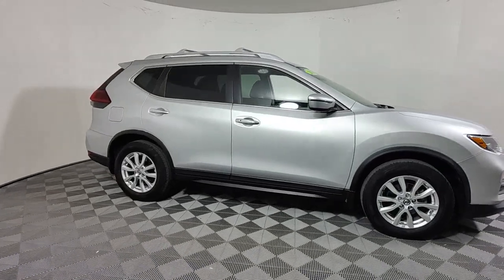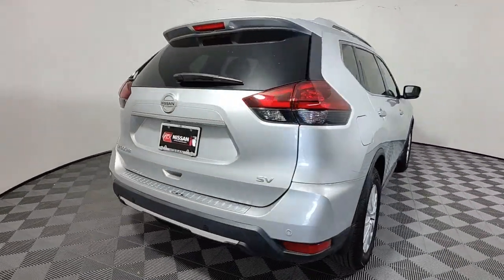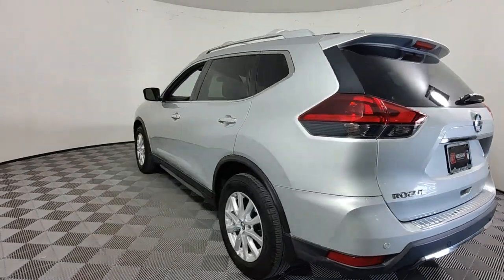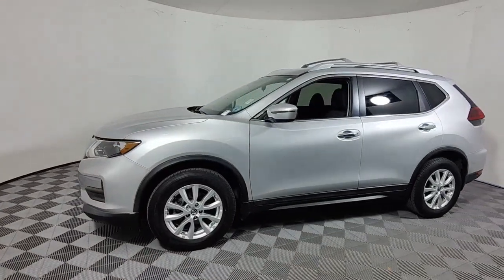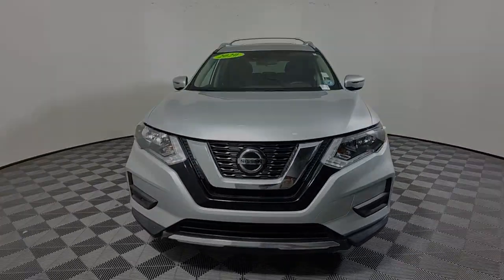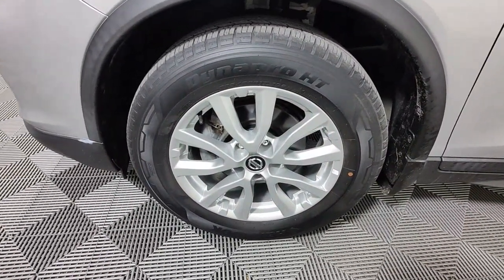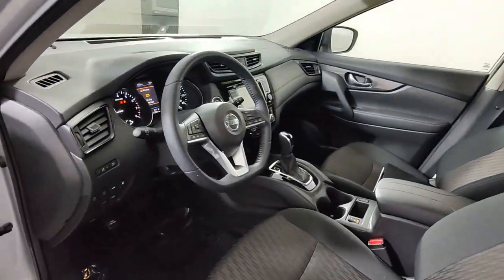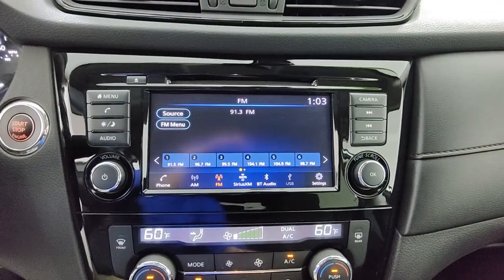2020 Nissan Rogue West Palm Beach, Riviera Beach, North Palm Beach, Royal Palm Beach, Palm Beach Gar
Brilliant Silver Metallic Used 2020 Nissan Rogue SV available in 3870 West Blue Heron Beach, Riviera Beach, Florida at I95 Nissan. Servicing the West Palm Beach, Riviera Beach, North Palm Beach, Royal Palm Beach, Palm Beach Gardens, FL area.

I95 Nissan
3870 West Blue Heron Blvd

LIFETIME CERTIFIED **COMES WITH A LIFETIME WARRANTY** *ONE OWNER* *CLEAN CARFAX* *CERTIFIED* BLUETOOTH BACKUP CAMERA BLIND SPOT APPLE CAR PLAY ANDROID AUTO LIKE NEW LIFETIME WARRANTY LANE DEPARTURE LANE KEEP ASSIST COLLISION MITIGATION FORWARD COLLISION REAR CROSS TRAFFIC ALERT USB PORTS DEALER INSPECTED FULLY SERVICED FULLY DETAILED NEWER TIRES & BRAKES ICE COLD AIR GAS SAVER LOW SUPPLY CAR ACT FAST. **Here at I-95 Nissan youll receive the expertise of our Factory Certified Sales Consultants and staff. Purchase your next vehicle from the comfort of your home. And have it delivered to you FREE of charge! Your health and safety are our priority. Shop with confidence with our 3-day exchange policy and complimentary vehicle sanitization with each new or used vehicle.** Certified. CARFAX One-Owner. Brilliant Silver Metallic 2020 Nissan Rogue SV LIFETIME WARRANTYbrbrOdometer is 19735 miles below market average! KBB Fair Market Range High: $25520 Priced below KBB Fair Purchase Price! 26/33 City/Highway MPGbrbrNissan Certified Details:brbr  * Limited Warranty: 84 Month/100000 Mile (whichever comes first) from original in-service datebr  * Plus 1 Year Pre-Paid Maintenance Included.br  * Transferable Warrantybr  * Vehicle Historybr  * 167 Point Inspectionbr  * Warranty Deductible: $100br  * Roadside AssistancebrbrbrClean CARFAX.br**Price does not include reconditioning and certification costs.